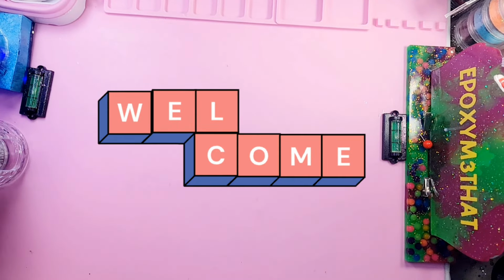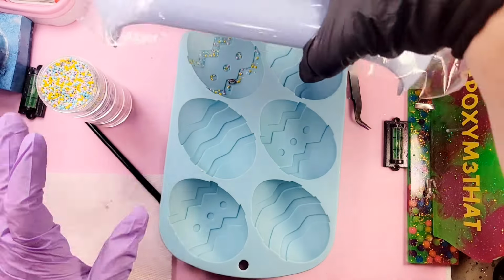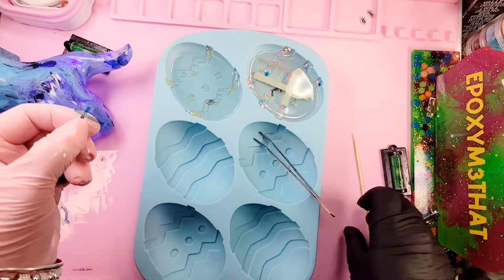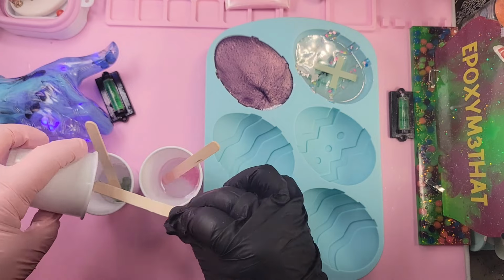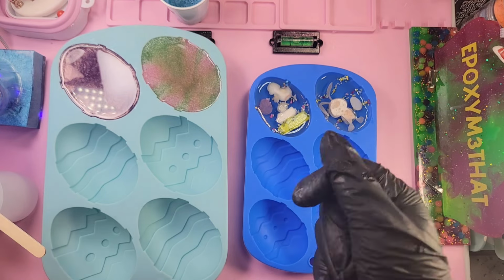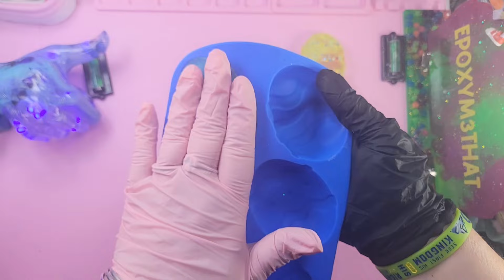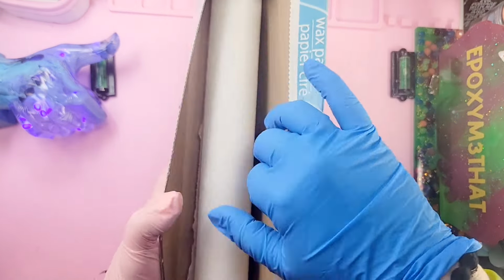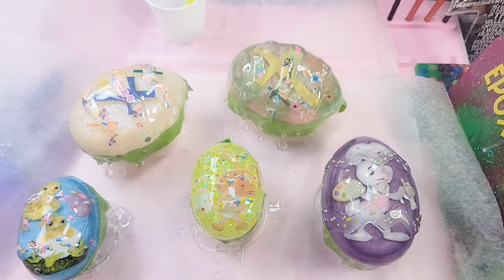56/ Create the cutest Easter eggs with a scene inside, with me!! (resinart)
I hope you are doing well.  let me know which egg is your favorite 😍.  Did you enjoy this video? How did it inspire you?  what would you have done differently?  let's talk about it below in the comment section.

I put everything back into the channel to keep it going.  I truly appreciate your support, my friends 🧡

jdiction code for 10%off